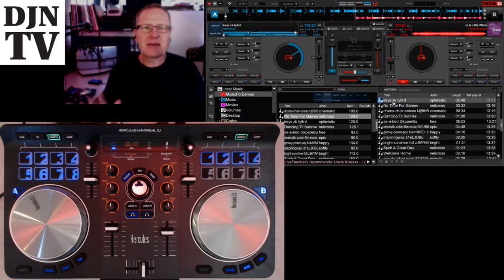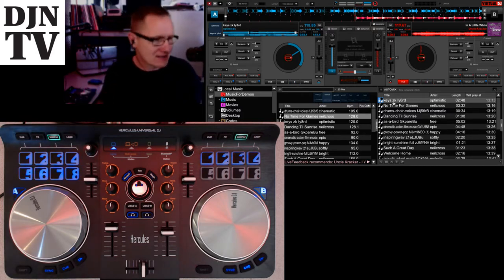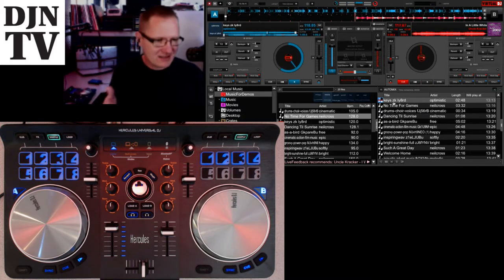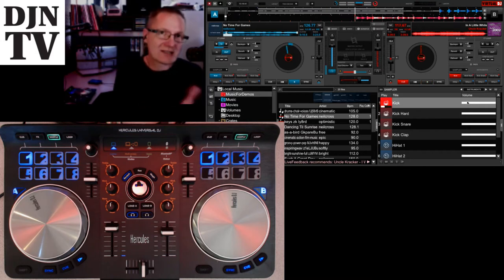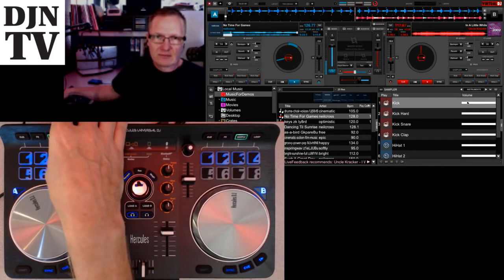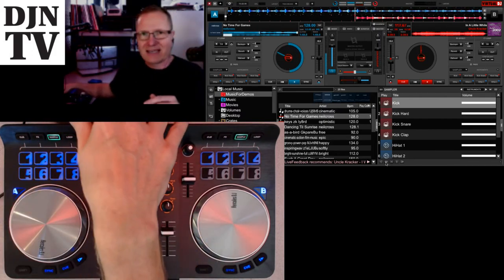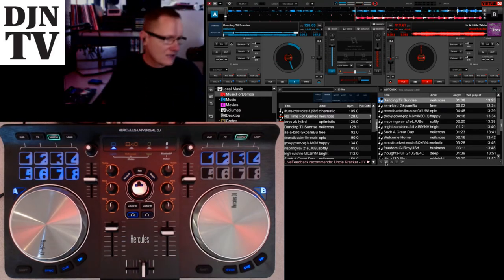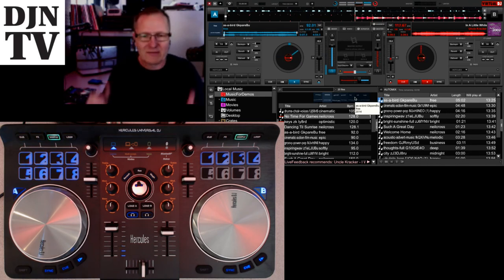Virtual DJ Mapping and Redrum Lesson On The Hercules Universal DJ Controller | Disc Jockey News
John looks at the sampler from Virtual Dj as it works with the Hercules Universal DJ controller and shows some Virtual DJ tricks. He covers some sampler redrum effect and mapping of a segue button for the auto play.